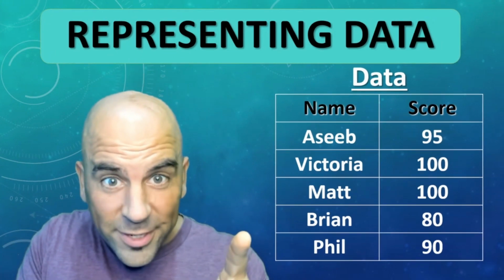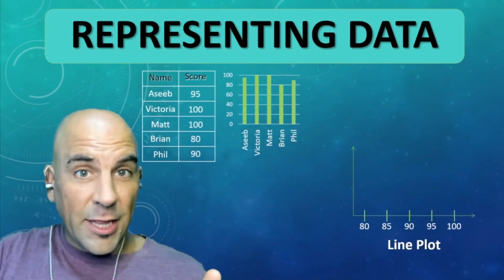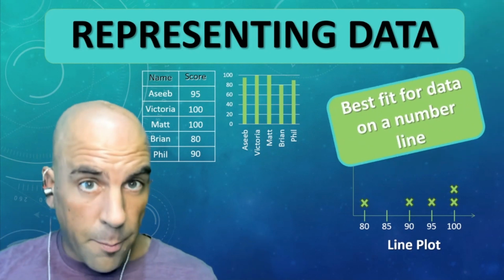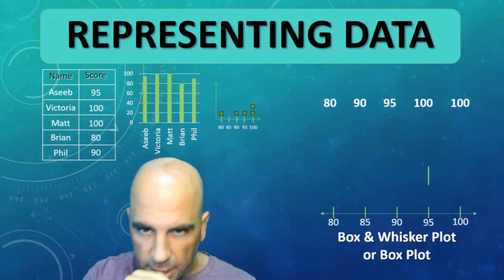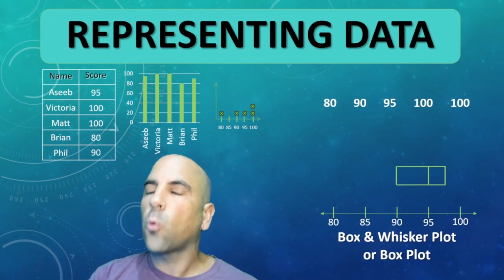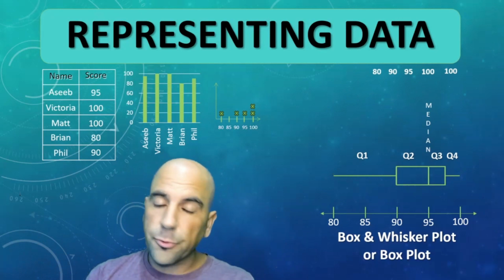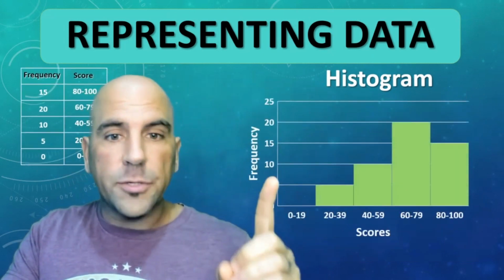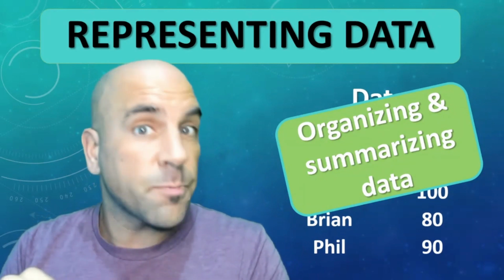Representing Data - Tables, Histograms, Bar Graph, Plots - Which One?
Common Core HSS.ID.A.1 - Box and Whisker is my favorite